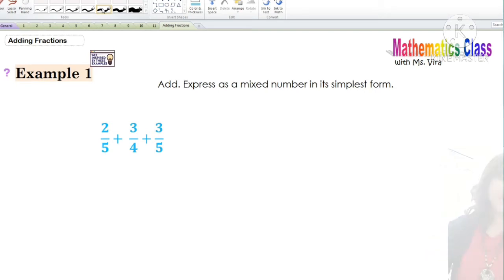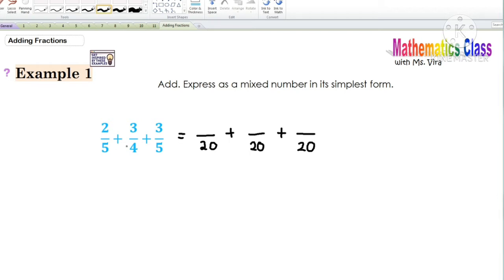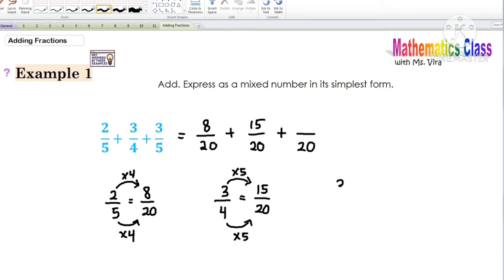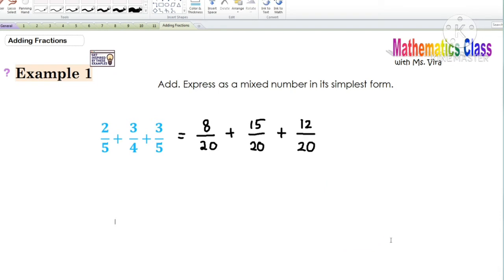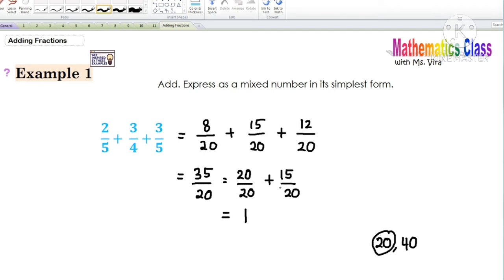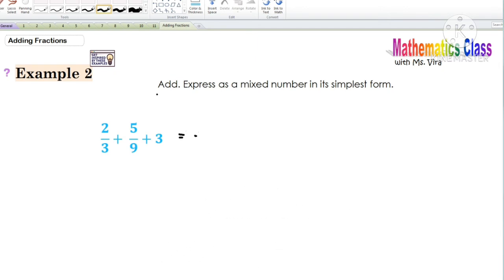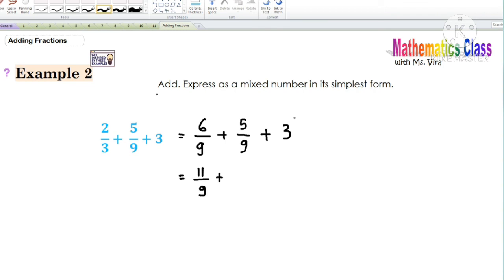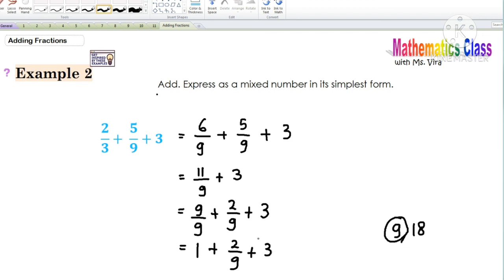Adding Fractions ~ 4th Grade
Express the answers as a mixed number in its simplest form.